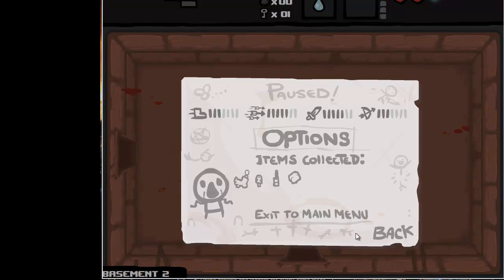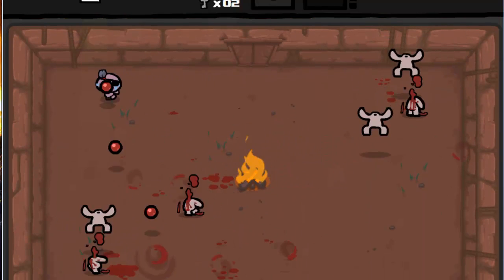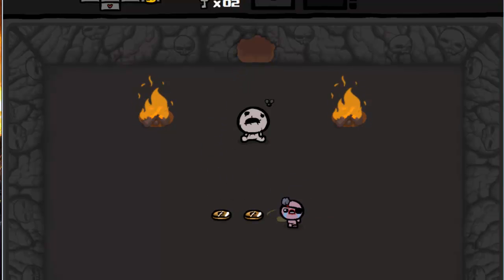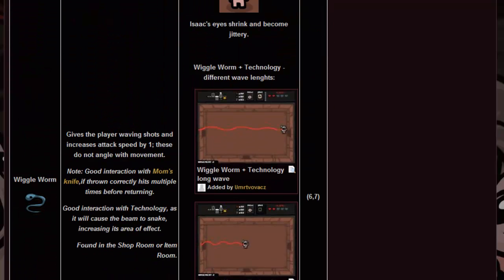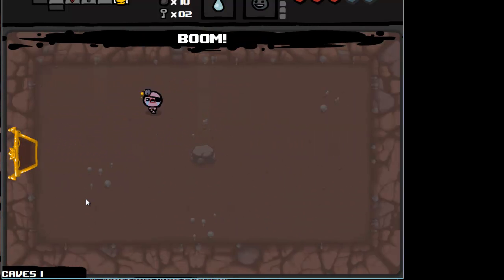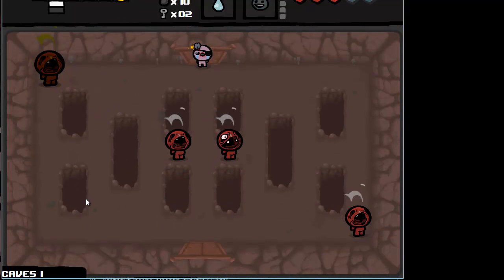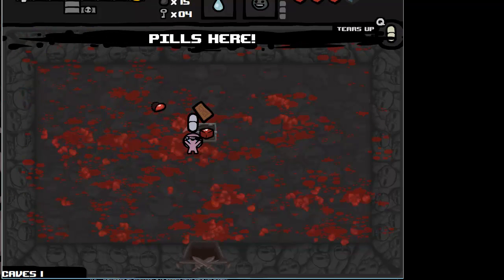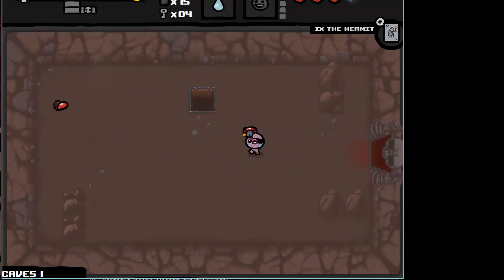Let's Play The Binding Isaac, part 2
Moving on to the Basement II and the Caves I